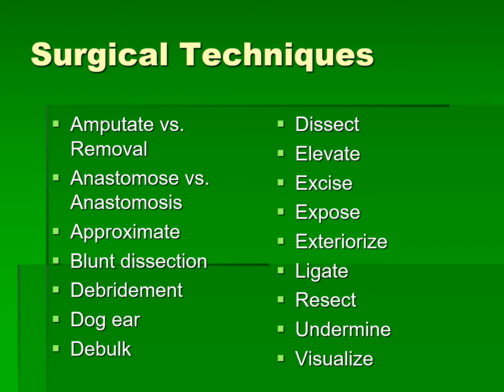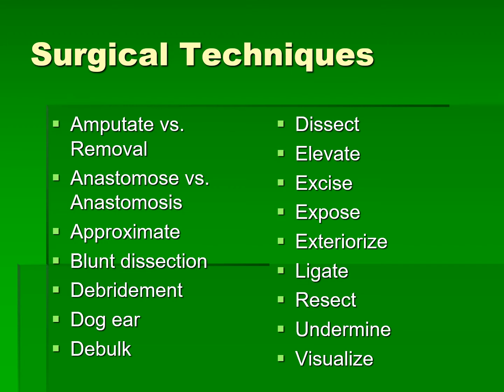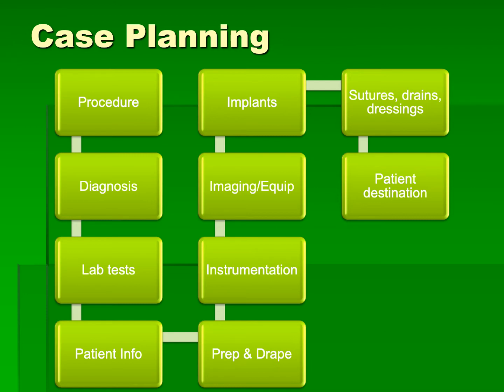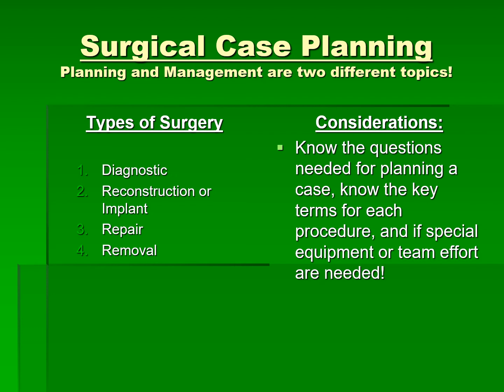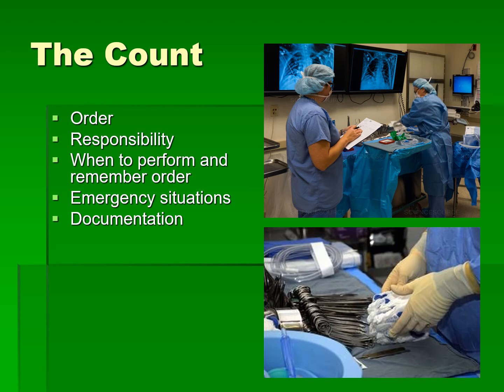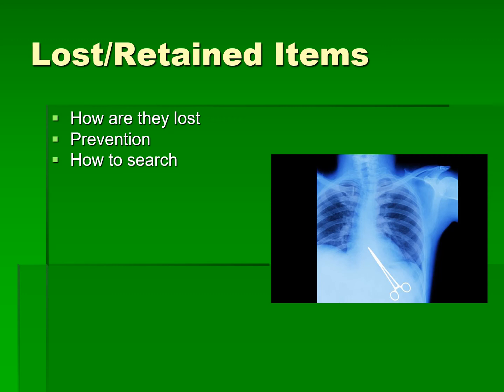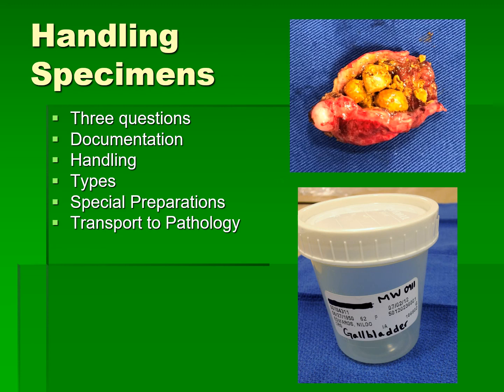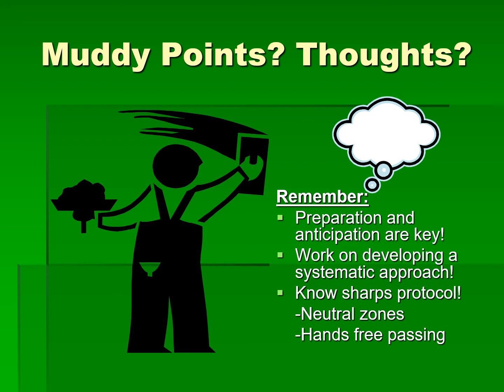CH20 Case Planning and Intraoperative Routine